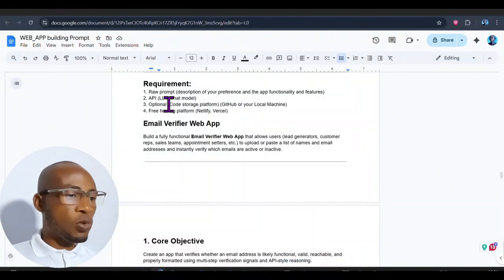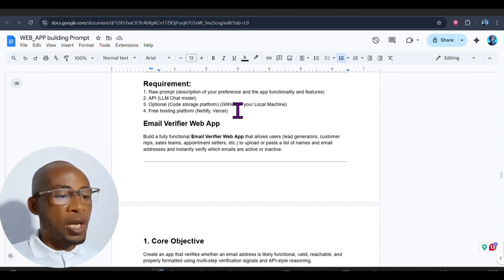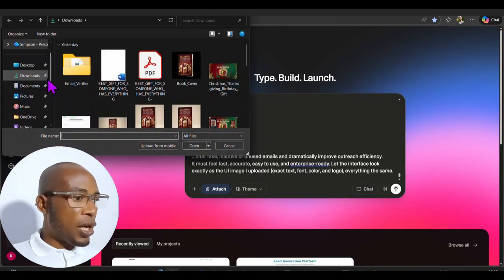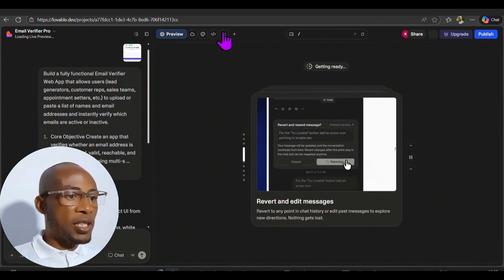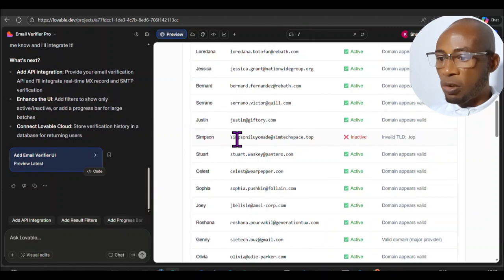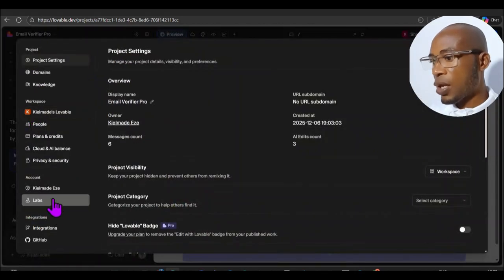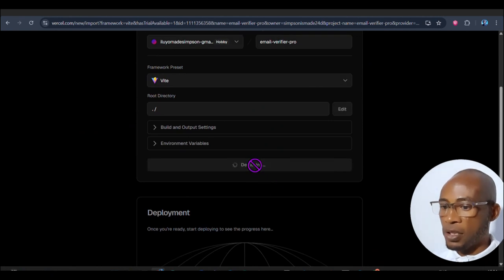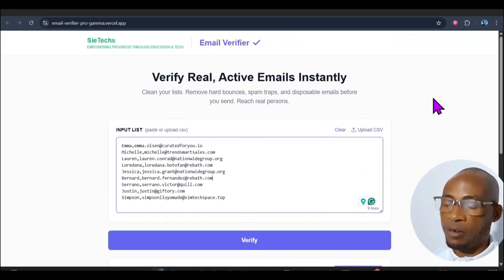This FREE AI Email Verifier Saves You Time Money & Bad Leads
In this video, I demonstrated how I built and deployed a fully functional AI-powered Email Verifier web app, without writing a single line of code and at zero cost.

The app allows users to:
• Verify emails entered manually
• Upload CSV or Excel files for bulk email verification
• Instantly download verified results as a clean CSV file

This tool is perfect for lead generators, customer support teams, business development professionals, solo entrepreneurs, and outreach specialists who want to avoid wasted effort, bounced emails, and burned credits by reaching out to unverified contacts.

🔧 Tech Stack Used (All Free Tiers):
• Lovable (No-code app builder) Google AI studio API
• GitHub (codebase version control)
• Vercel (Hobby tier hosting & deployment)

From idea → build → deployment → live production, everything was done using modern AI and no-code tools, proving how far AI has pushed the boundaries of what’s possible today.

If you’re interested in AI automation, no-code tools, SaaS building, lead generation systems, or modern web apps, this project is for you.

📌 Watch till the end to see how anyone can build and deploy real software, fast, free, and scalable.
If you are curious about Workflow Automation, these videos will help you a lot: